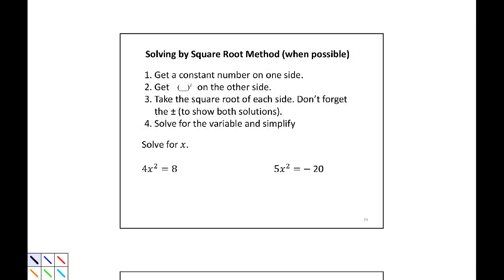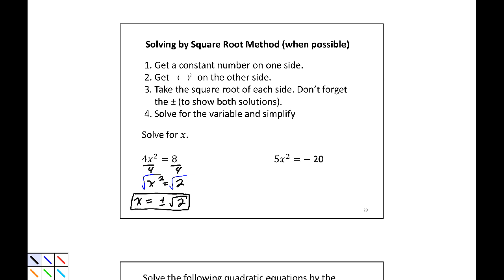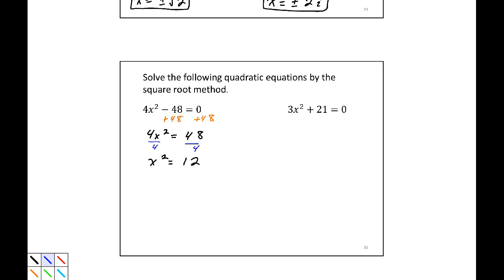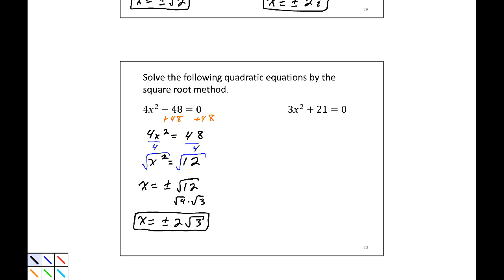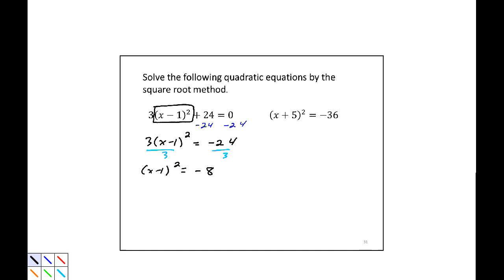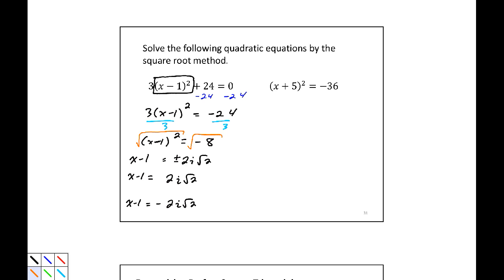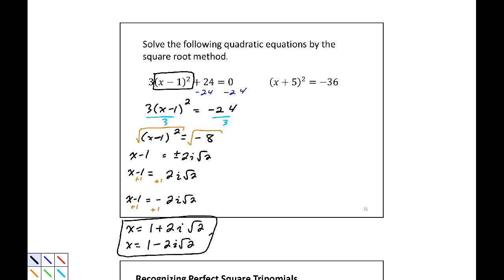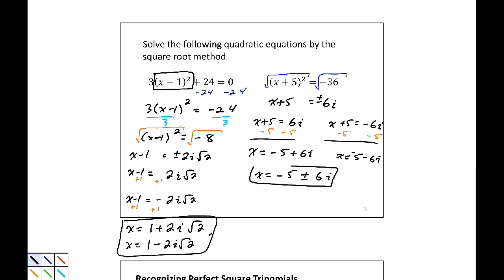1.2B Solving Quadratic Equations by Square Root